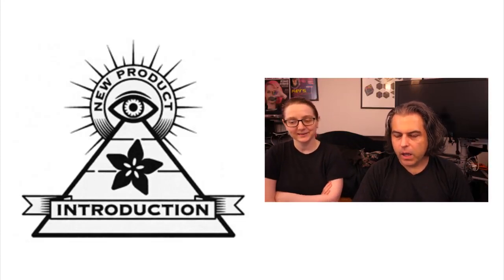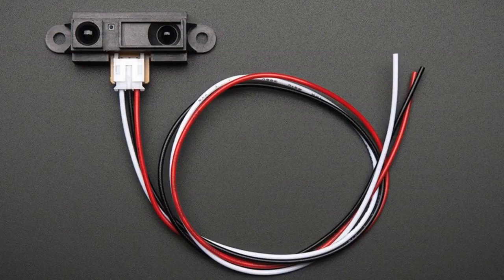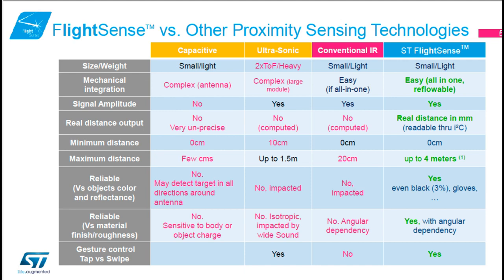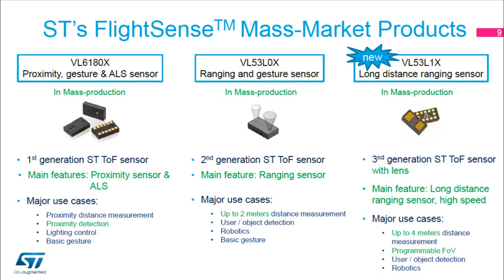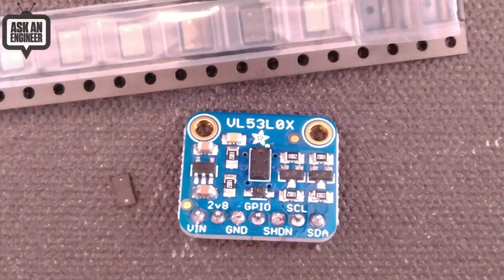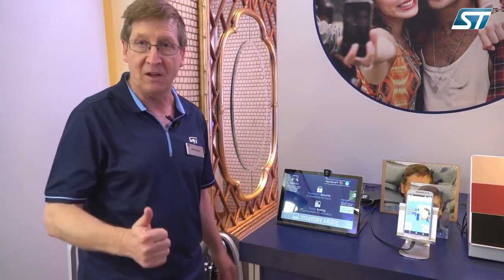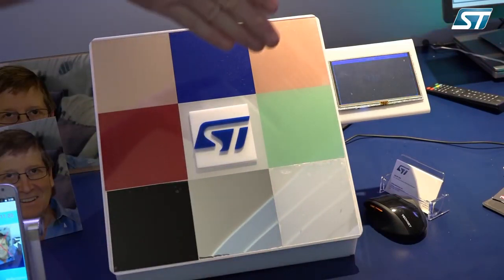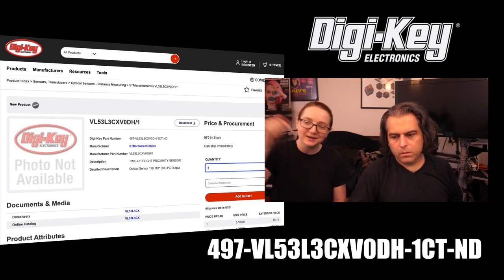EYE ON NPI: VL53L3CX ToF Sensor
This week's EYE on NPI is on a super super fresh NPI that we're excited about - the ST VL53L3CX which is the latest version of the 'micro-LIDAR' sensors from ST. Starting with the VL6180X, and continuing to the VL53L0X and VL53L1X, these sensors are really amazing - they have a tiny laser that emits light and is bounced off nearby objects to determine the distance. The sensor has extra-ordinary timing sensing so it can measure the 'time of flight' between the photos emitted by the laser, and when it arrives bounced back. Thus, they are called "Time of Flight / ToF" sensors.

VL53L3CX ToF product from STMicroelectronics embeds ST’s third-generation FlightSense patented technology. It combines a high-performance proximity and ranging sensor with multi-target distance measurements and automatic smudge correction. The miniature reflowable package integrates a single-photon avalanche diode (SPAD) array and physical infrared filters to achieve the best ranging performance in various ambient lighting conditions, with a wide range of cover glass windows.

There's a lot of ways to measure distance - often folks use IR sensors, these bounce Infrared LED light off an object and measure the amount of light detected. These are really inexpensive and simple to use - you just need an analog reading of the phototransistor voltage, but have a few downsides: the readings are not precise distances, the sensor often have short ranges (usually maxing out at 150cm), and the color and reflectivity of the sensed object affects readings. Darker objects absorb more of the IR so seem to be 'farther', this can cause frustration as seen in this popular video showing different folks trying to use a soap dispenser with IR sensing: lighter skin works, darker skin does not trigger the distance sensor. Ultrasonic is another popular distance measurement, but its slower - relying on sound travel - and is very bulky since you need a transducer. You also can't have anything blocking the transducer.
As we mentioned, the VL53L3CX is the latest in this family which started with the VL6180X and has grown since. This new chip is the same size and pinout as the previous VL53Lx chips so it should be an easy update. The nifty new capability in this sensor is that it can now track up to 4 objects distances at a time, instead of a single distance. Here are the specs

Long distance and accurate ranging up to 3 m
Excellent short distance linearity
ST histogram algorithms allow multi-target distance measurement and cover glass crosstalk immunity beyond 80 cm
ST algorithms enable dynamic smudge compensation
Very small package for easy integration (single module combining laser emitter, SPAD receiving array, and micro-controller in a reflowable package)
Can be hidden behind various cover window material and colors (Creative ID)
Not affected by target reflectance, material and color, or unlikely traditional IR proximity sensors

These chips are super fresh, but you can use our existing EagleCAD design to create your own eval board. There's a reel of chips available at Digi-Key for you to purchase right now!